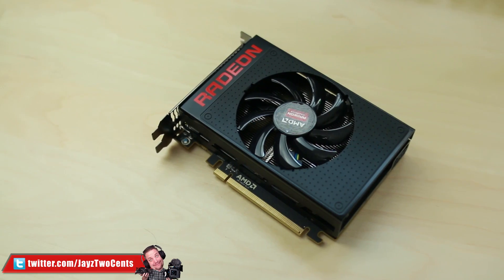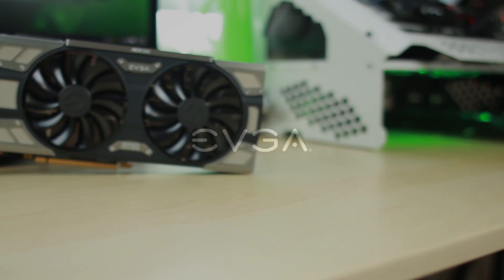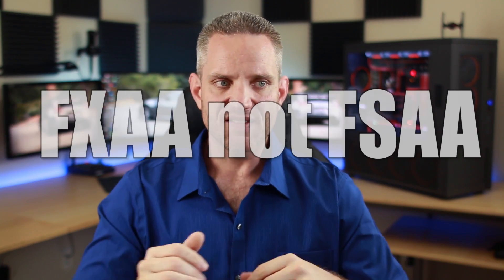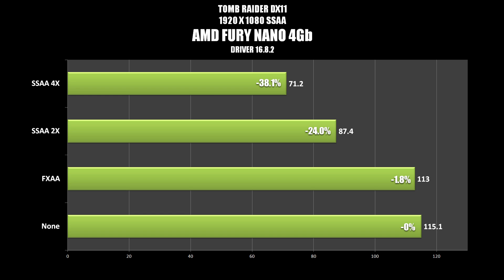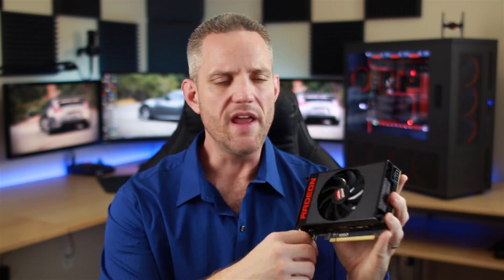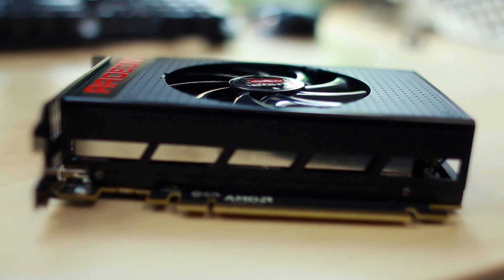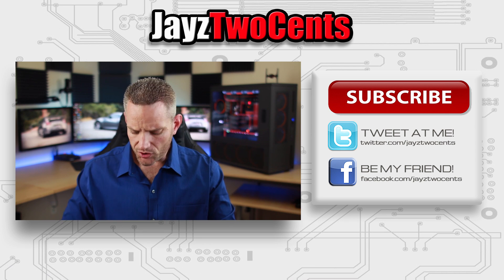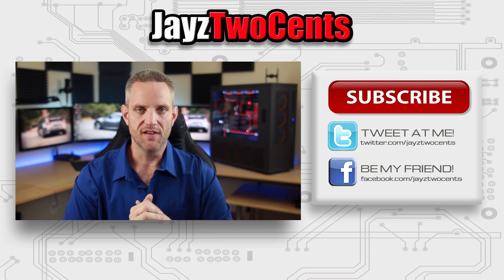How much does Antialiasing affect performance?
Ever wonder how much FPS is affected by anti-aliasing? Well today I do a simple test with a couple different versions of AA to see just how much impact there is to FPS and performance!

About JayzTwoCents